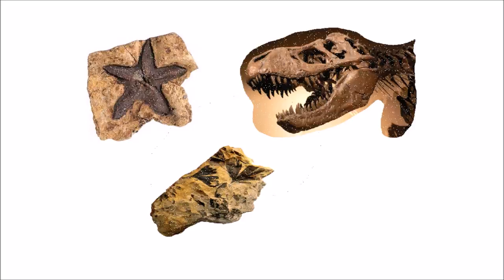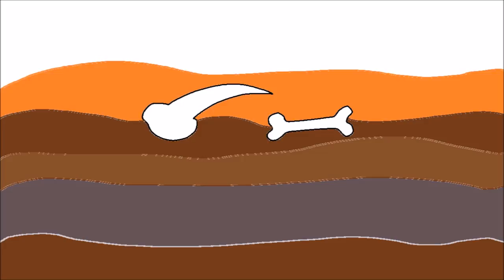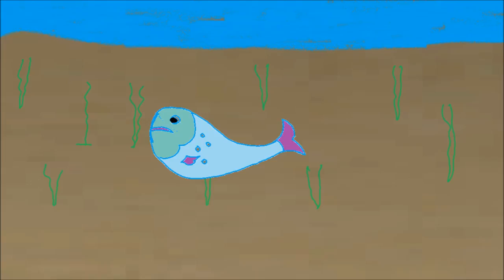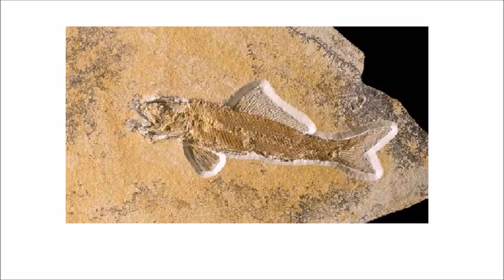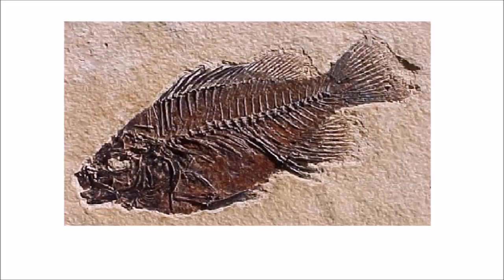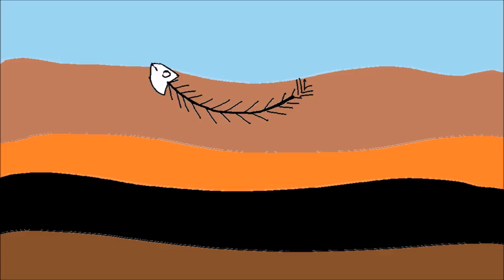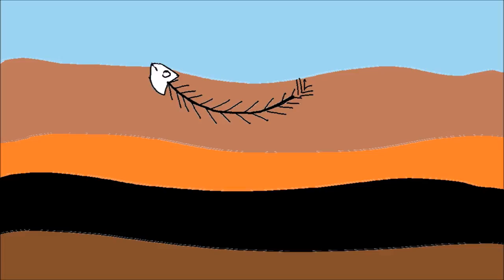What is fossil : How do fossils form?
Watch to know if you can be fossilized and how...